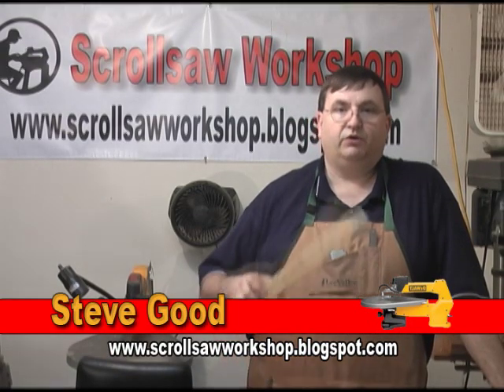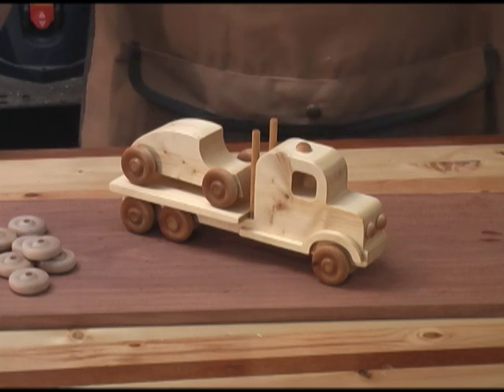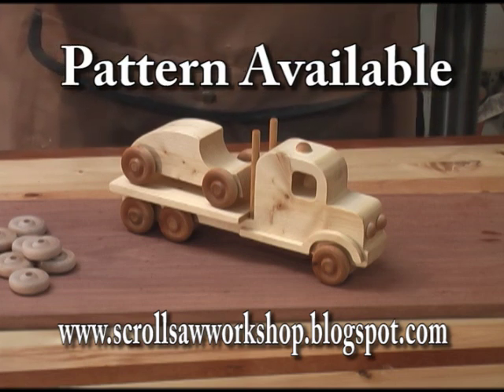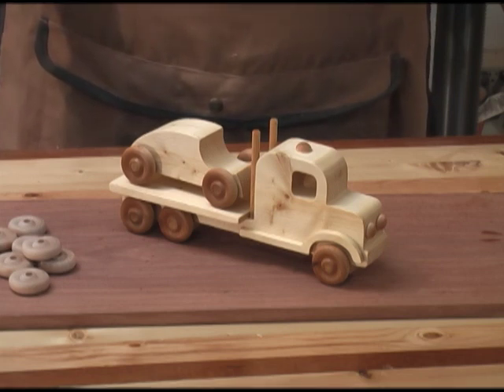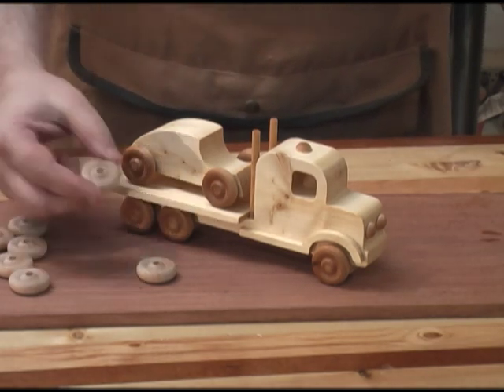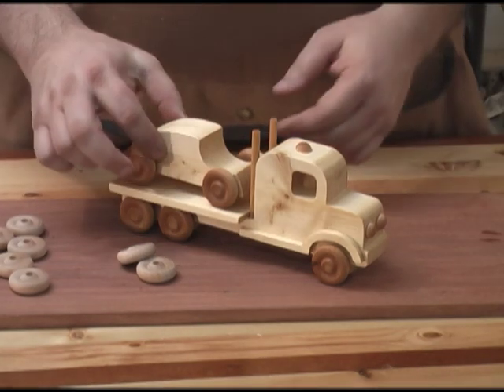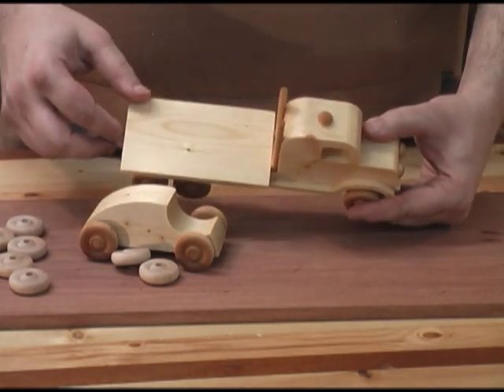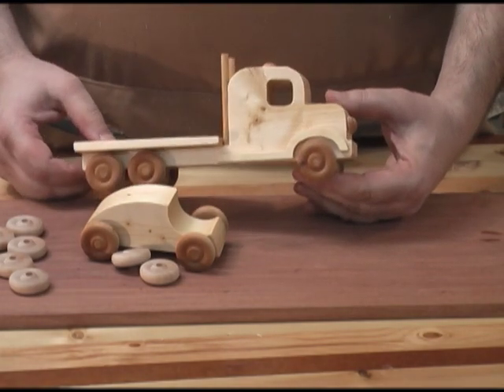2x4 Toy Truck and Car Scroll Saw Project